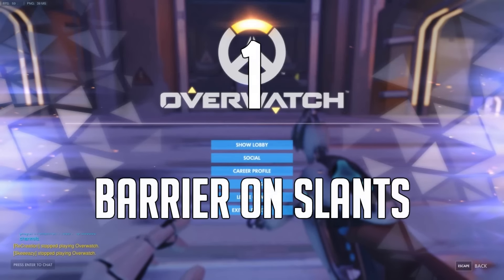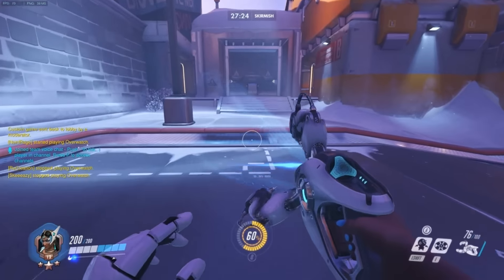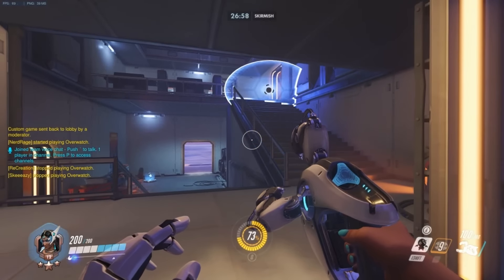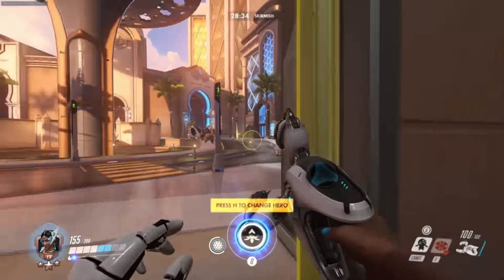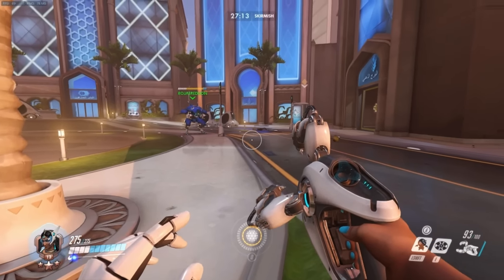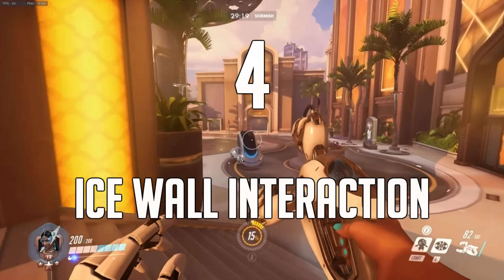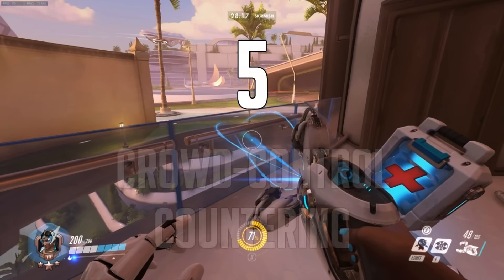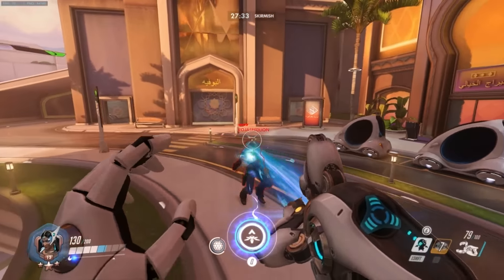Top 5 SYMMETRA TECHNIQUES #2 - Overwatch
Beam woman